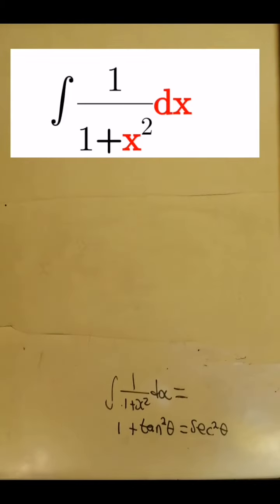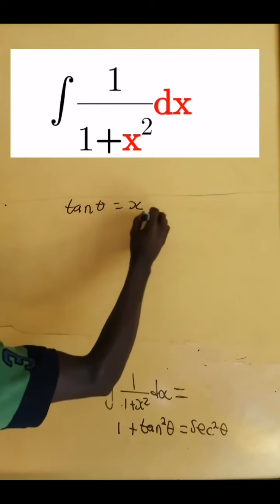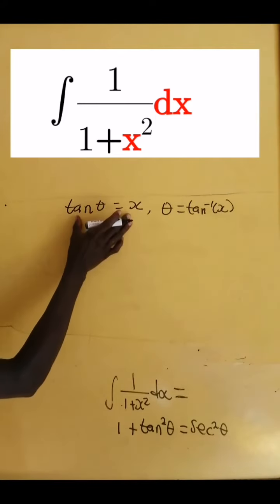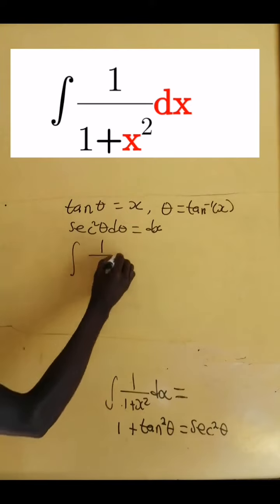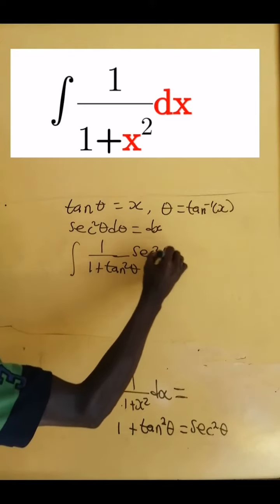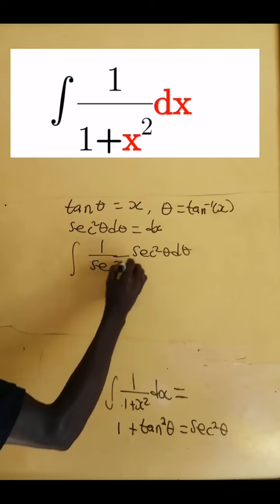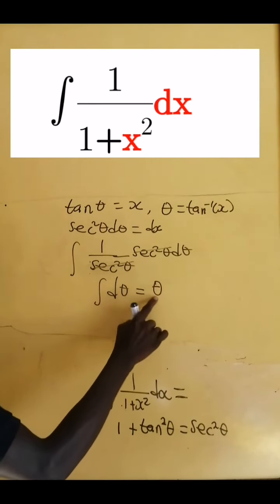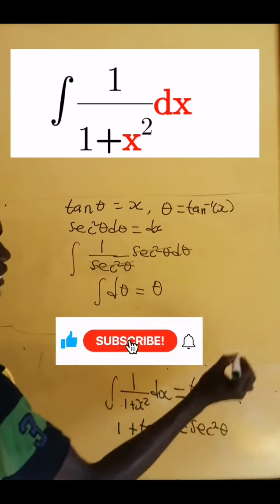int(1/(1+x^2))dx | what is the integral of (1/(1+x^2)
int(1/(1+x^2) dx
what is the integral of (1/(1+x^2)
In this mathematics video tutorial I going to teach you how to solve indefinite integral using trigonometry substitution